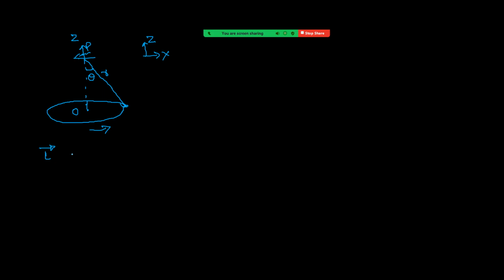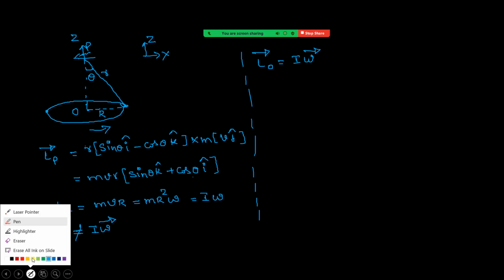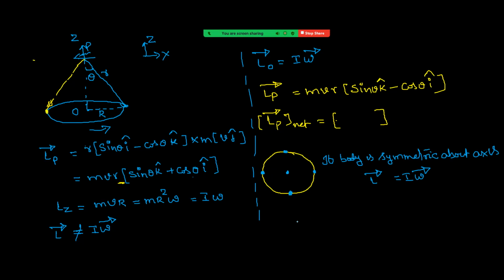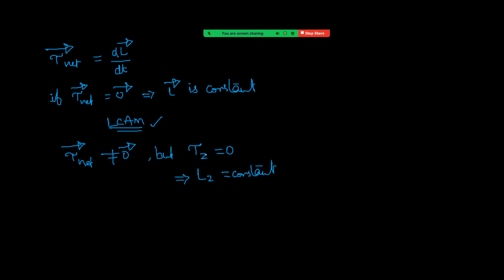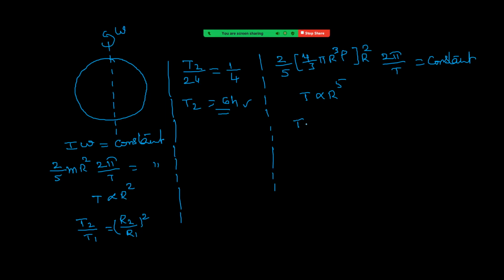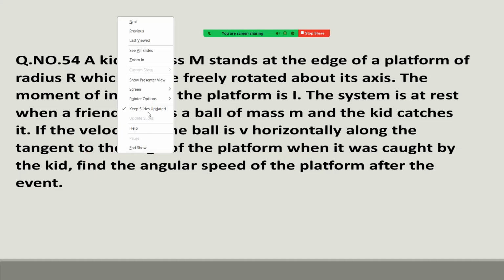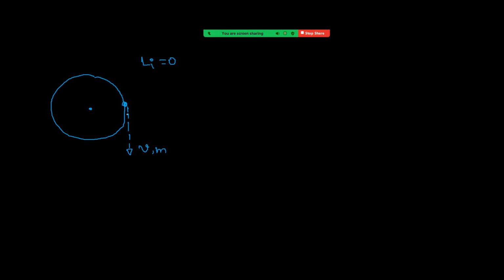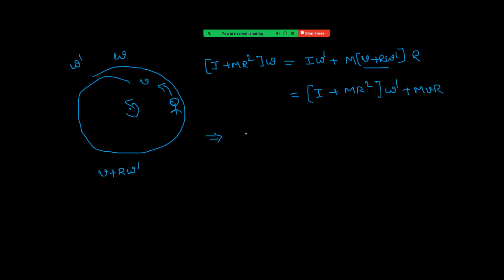ROTATION 20 ANGULAR MOMENTUM OF A RIGID BODY CONSERVATION OF ANGULAR MOMENTUM AND PROBLEMS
PHYSICS IIT JEE ADVANCED MAINS OLYMPIAD: ANGULAR MOMENTUM OF A RIGID BODY CONSERVATION OF ANGULAR MOMENTUM AND PROBLEMS FROM HC VERMA